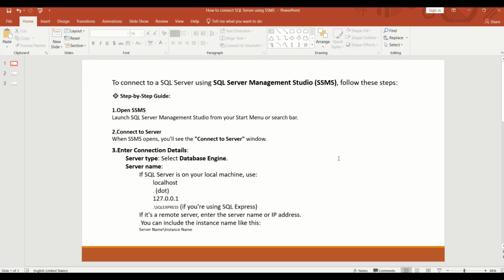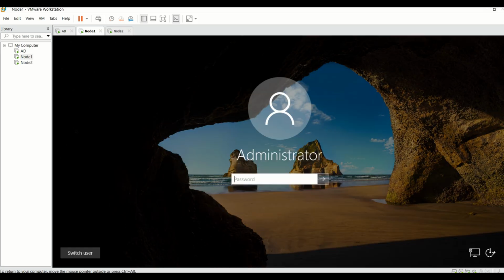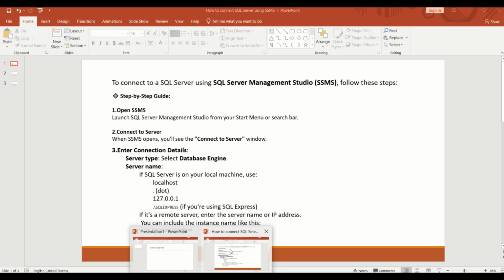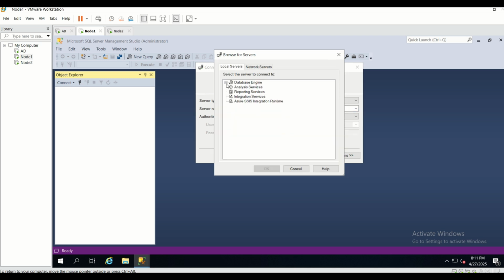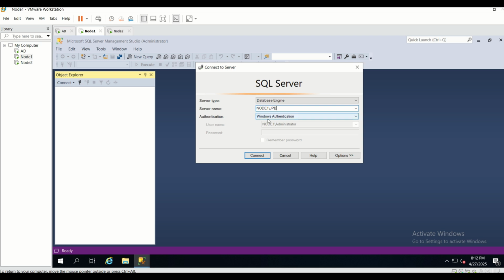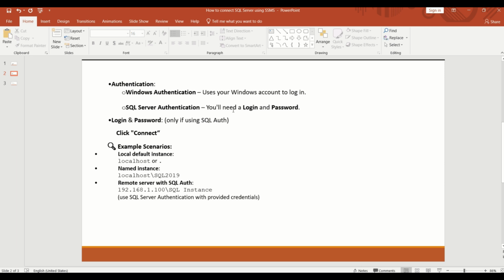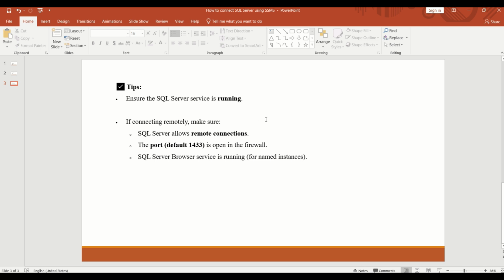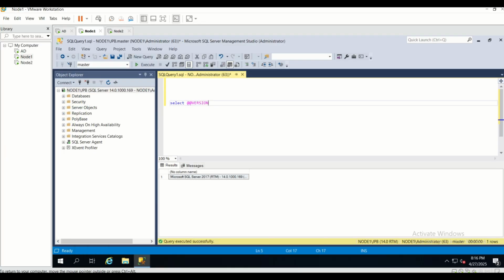How to Connect to SQL Server Using SSMS | Step-by-Step for Beginners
New to SQL Server? 🔍
In this video, you'll learn how to connect to SQL Server using SQL Server Management Studio (SSMS) — the go-to tool for DBAs and developers. Whether you're connecting to a local instance, remote server, or named instance, this tutorial walks you through each step.

We’ll also cover connection types like Windows Authentication vs SQL Server Authentication, common connection errors, and tips to troubleshoot them.

💡 Whether you're a student, developer, or junior DBA — this guide will get you connected in minutes!